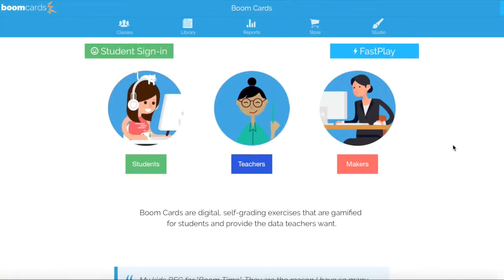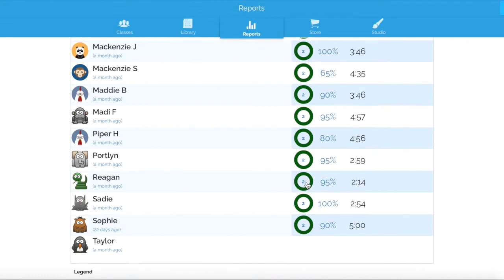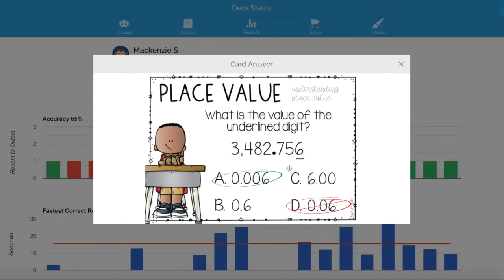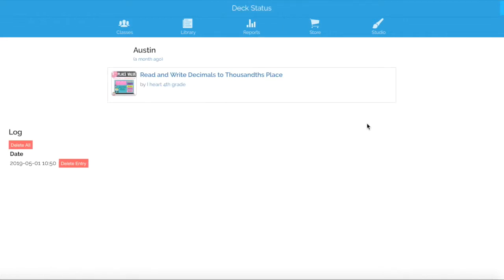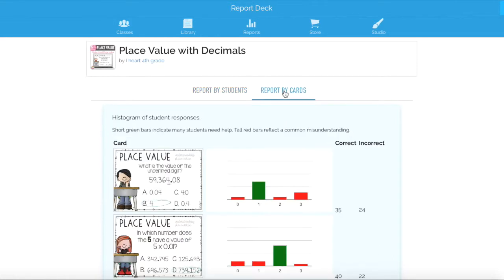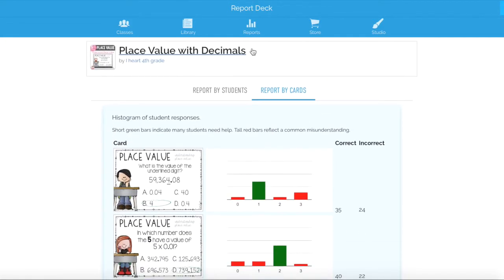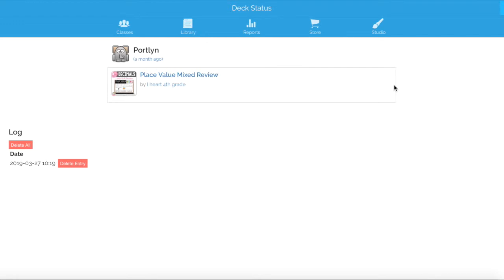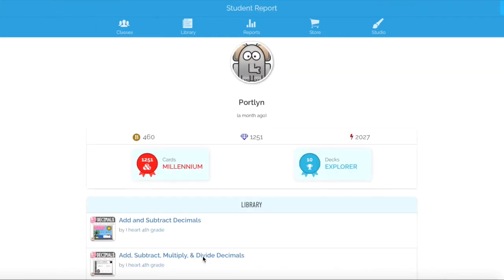How to Access Student Reports on Boom Learning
Have a Boom Learning membership?  You are going to want to access student data on the Boom Cards they just practiced.  In this video I will show you how to access your student reports to analyze how your class is performing, how to access reports to create an item analysis, and how to view individual student reports.

Love using Boom Cards with your students?  Share with me you favorite thing about Boom Cards!